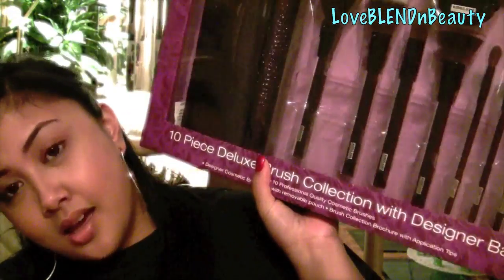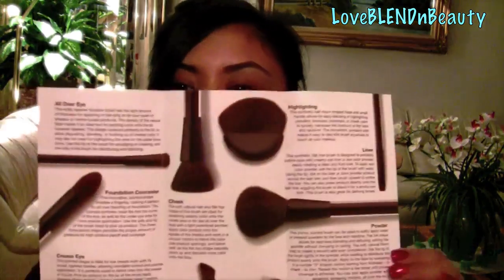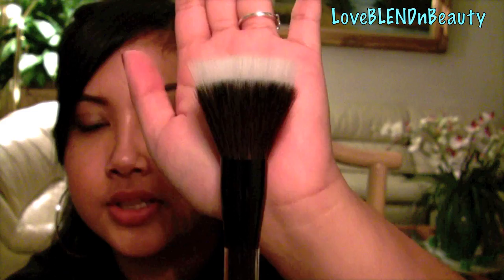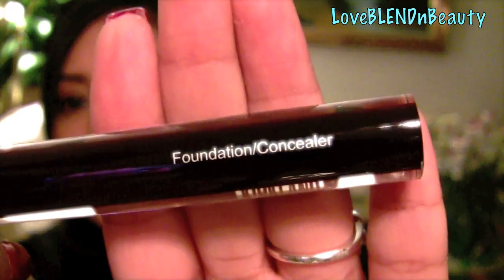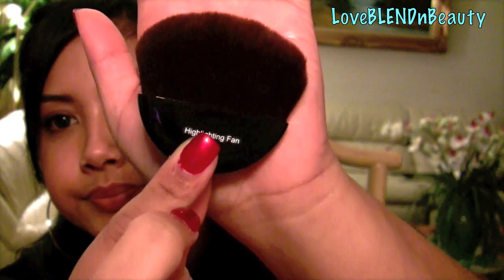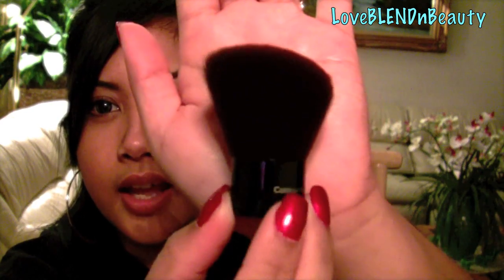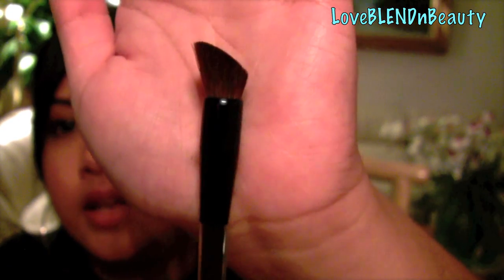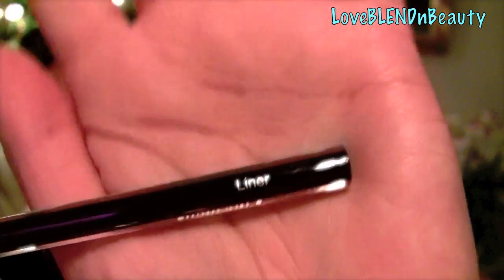Kirkland Signature (aka Costco) 10-pc Brush Set - 1st Impressions!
This is not a full-on review, but if you'd like one, let me know! This is just my 1st impressions i got from when i first opened the set and felt all the brushes. So far, after washing them, only a few of them shed and performance quality at the moment is mediocre to "pretty damn good" for $24.99. ;) LOL.

The set retails for $24.99 at Costco ONLY -- worth it if you want a reliable brush set with bare minimal brushes or want a few additions to your current brush collection. Can't say it's "the best brush set ever" yet, but so far, it's not bad. :)

FTC: All products mentioned in this video were purchased by me unless otherwise stated in the video. I am in no way being compensated to make this video unless otherwise stated.